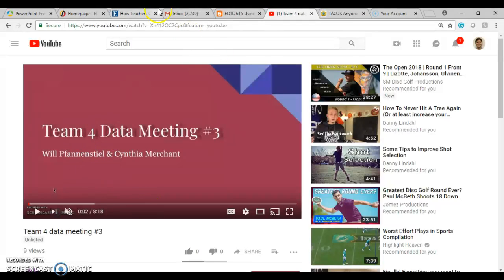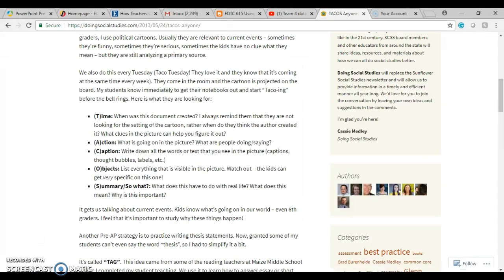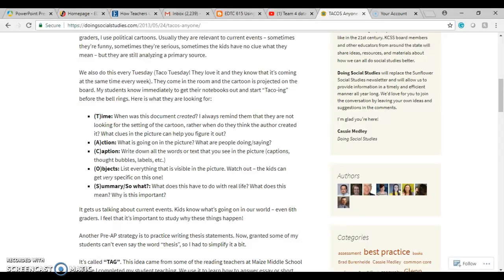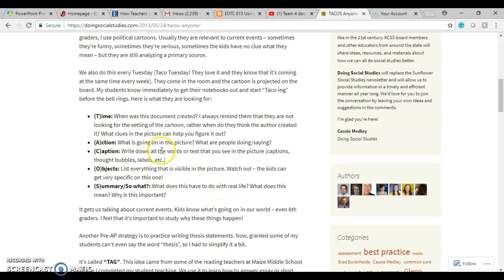Data Meeting #5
With Will P.